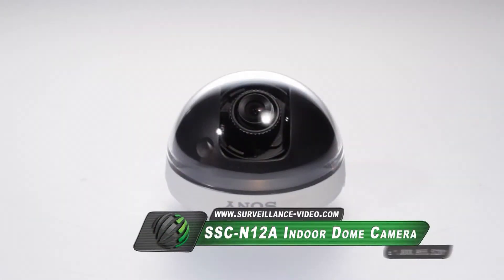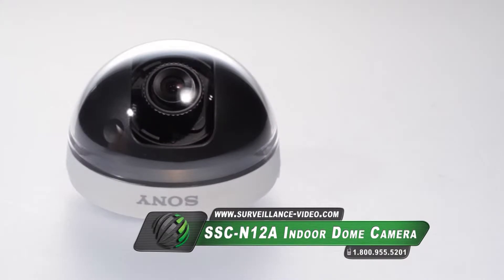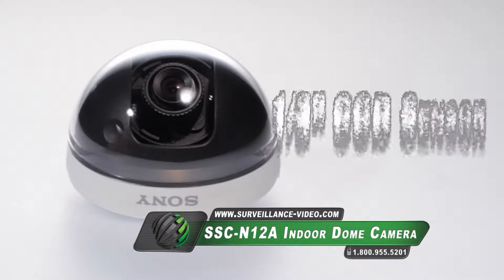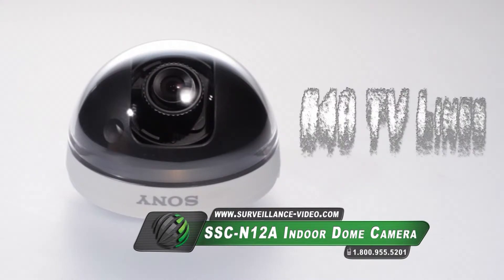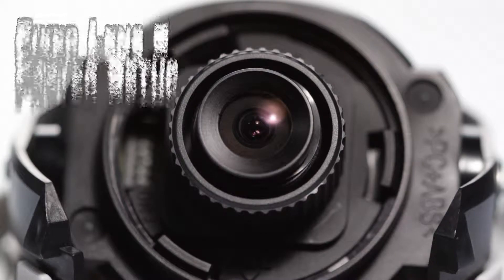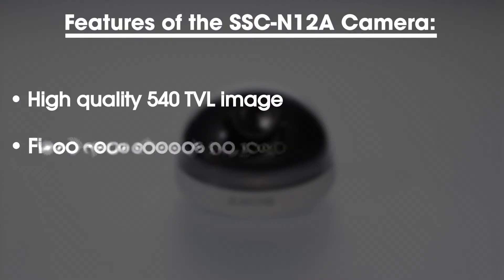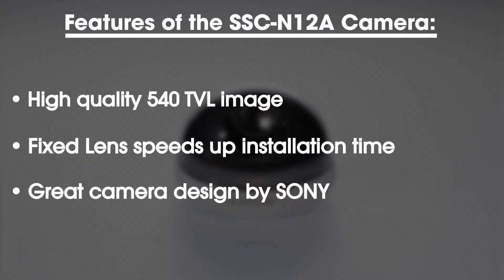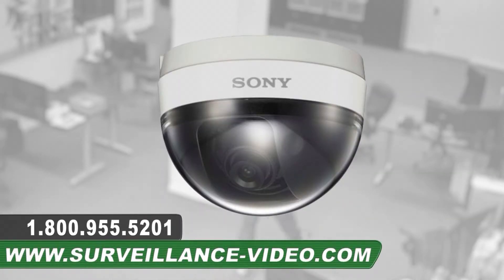SONY SSC-N12A Camera Overview from Surveillance-Video.Com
The SSC-N12A is a indoor dome camera by SONY. In this video we describe the key features of the SSC-N12A and who this Camera is made for.